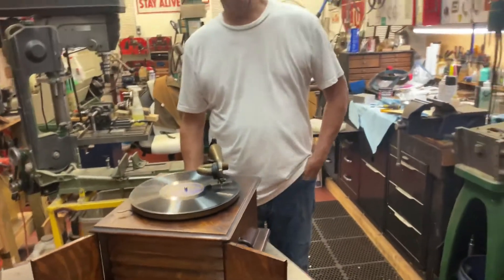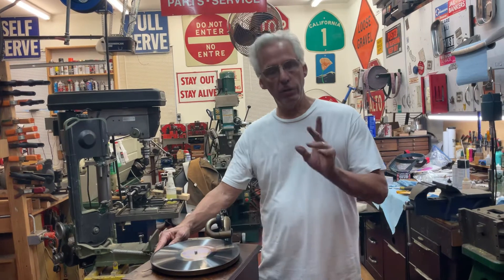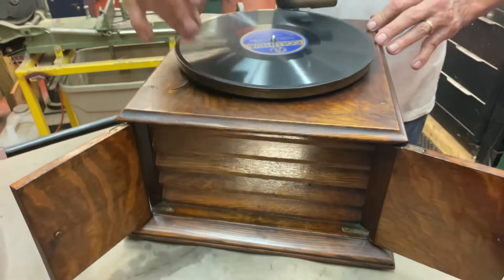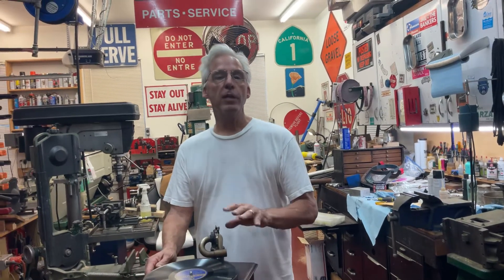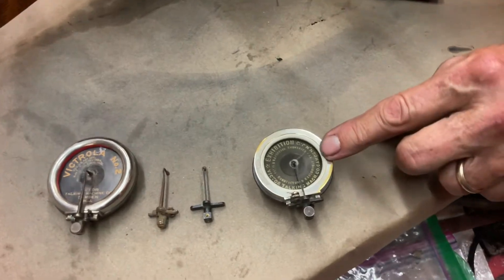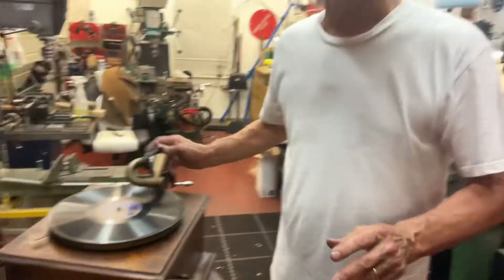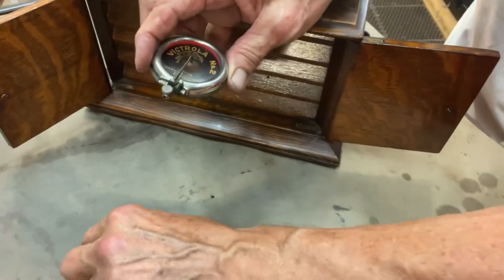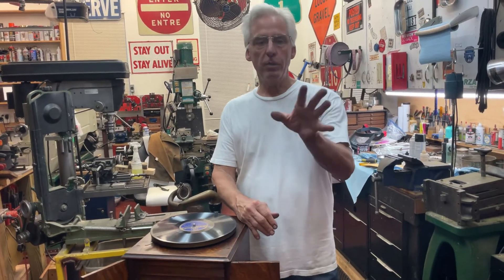767. Playing the VV-IV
This model is from 1915